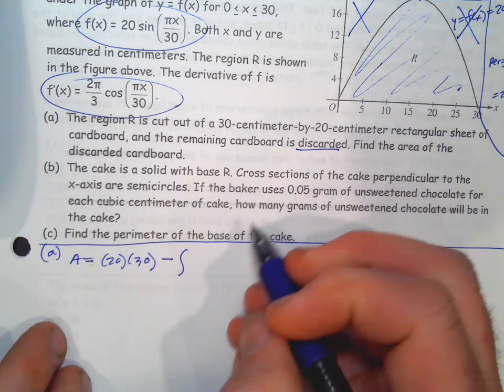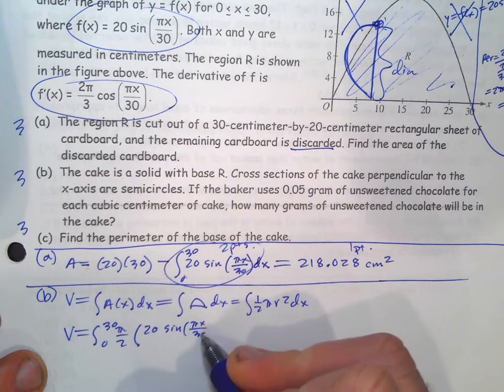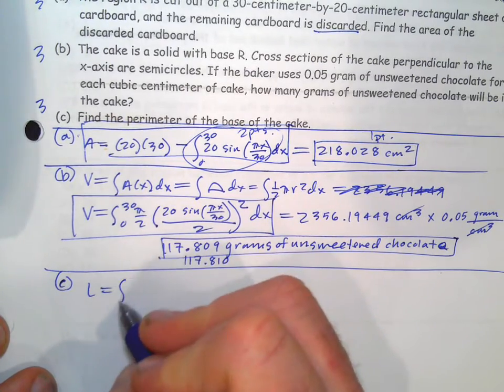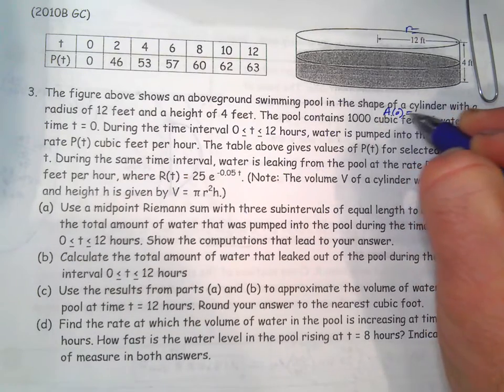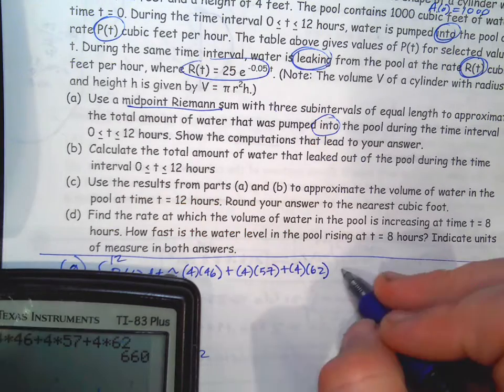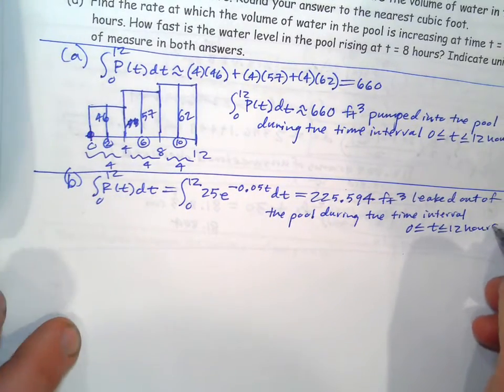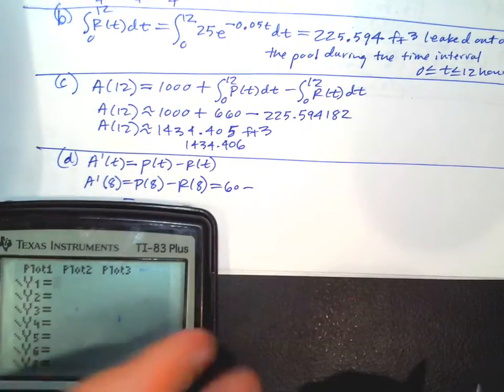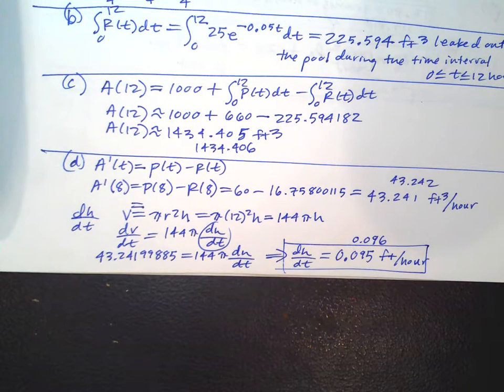AP Calculus BC 7-12 office hours